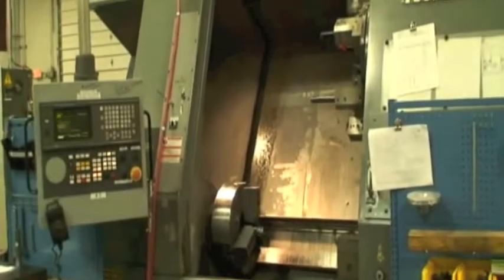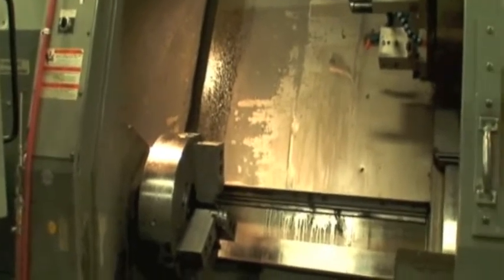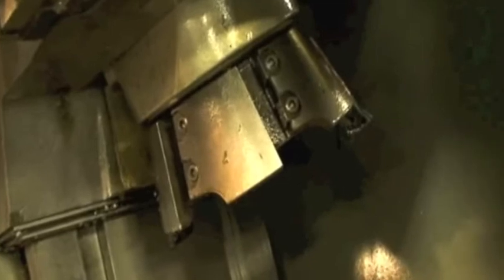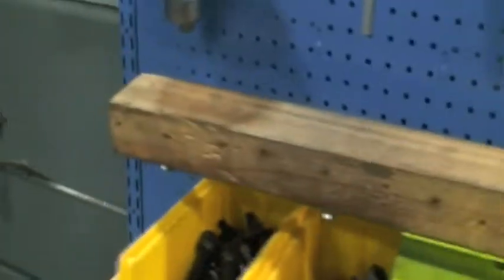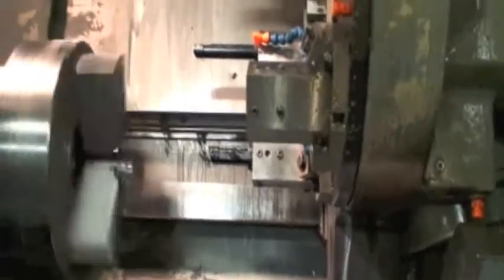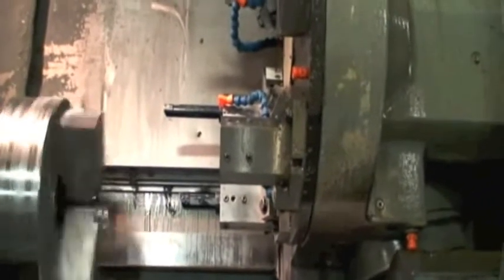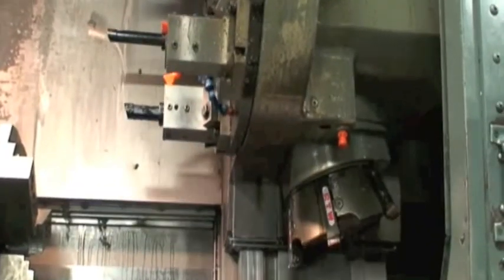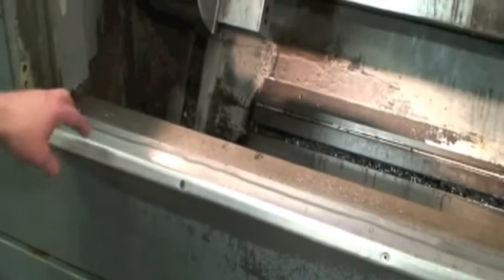Cincinnati-Milacron 18C Slant Bed CNC Turning Center Ref.59A-75(SOLD)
Cincinnati-Milacron Slant Bed CNC Turning Center, Model No. 18C, Retrofitted in 1996.  GE/Fanuc 18T CNC Control including new Motors and Drives.  New Kitigawa 18" 3-Jaw Power Chuck and Actuator, Newer Chip Conveyor, Twin Turrets, Swing-Away Tailstock.  Excellent Condition!